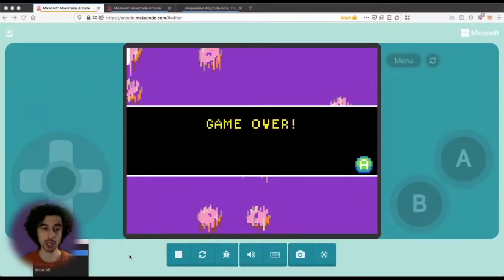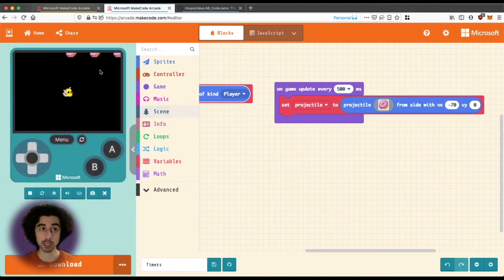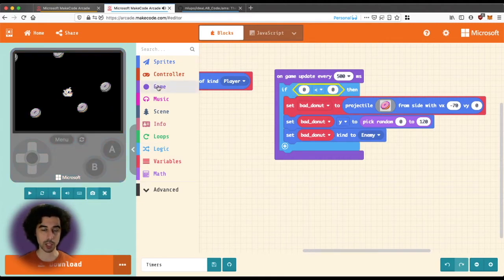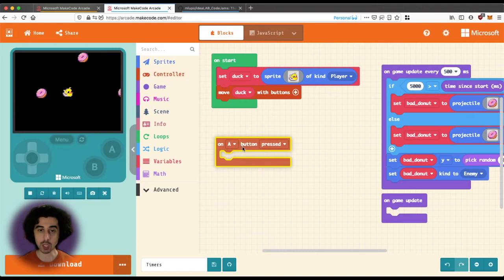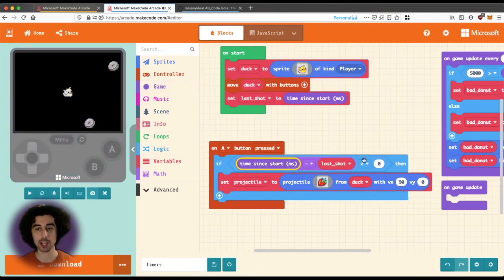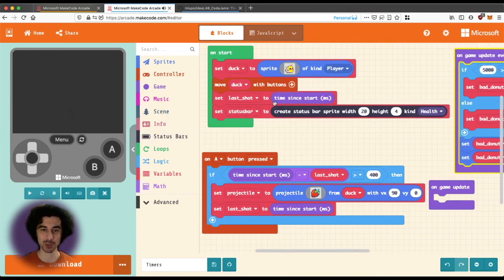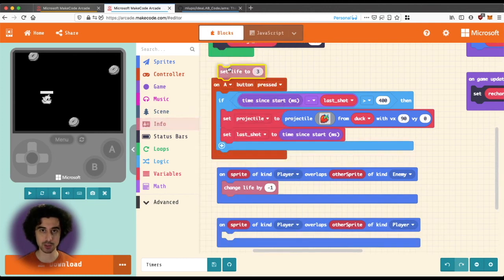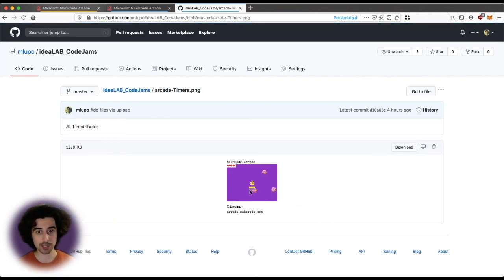Make a Code Monday: Timers with MakeCode Arcade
Get creative and learn to code at home! Join Library programmer, Max, and follow along with these step by step coding tutorials. This week we'll find out how to keep track of time in Makecode Arcade! Head to arcade.makecode.com and follow along by making your own arcade game!